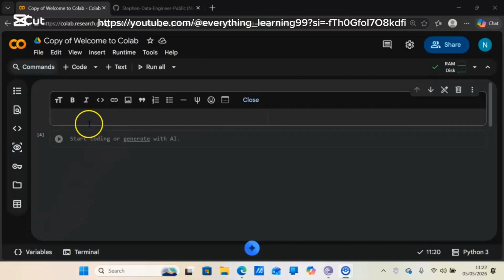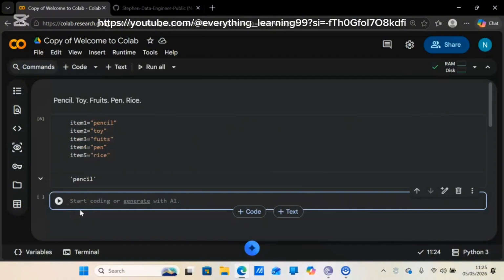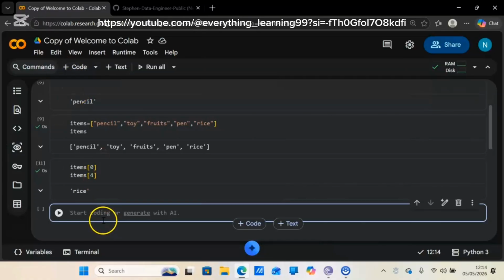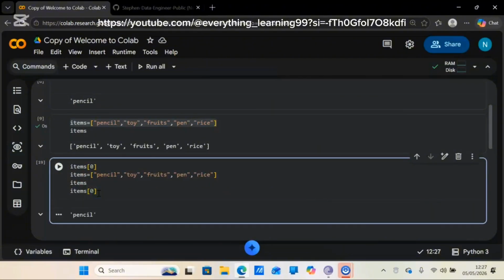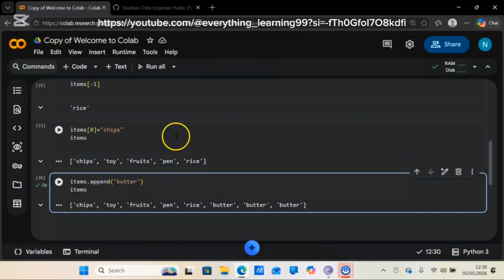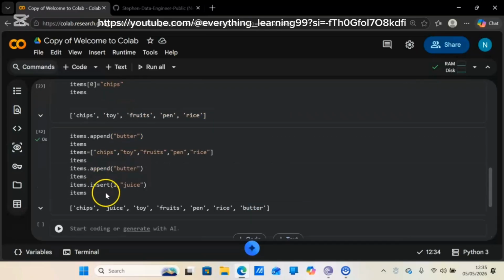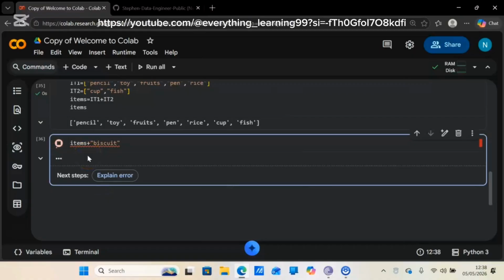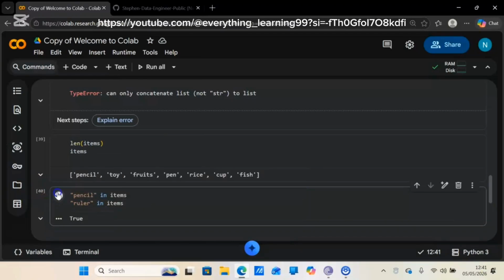Master Python Lists: Everything You Need to Know in One Video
Video Description
​In this video, we dive deep into one of the most important data structures in Python: Lists. Whether you are just starting your coding journey or need a refresher on how to manage groups of items efficiently, this tutorial has you covered.
​What you’ll learn:
​From Variables to Lists: Why we move from single variables to grouped storage.
​Indexing & Modifying: How to access specific items and change them on the fly.
​Adding Data: The difference between append() and insert().
​List Operations: How to join lists and why you can't concatenate strings with lists.
​List Tools: Using the len function and the in operator to check for items.